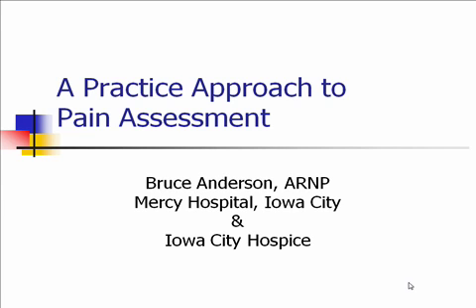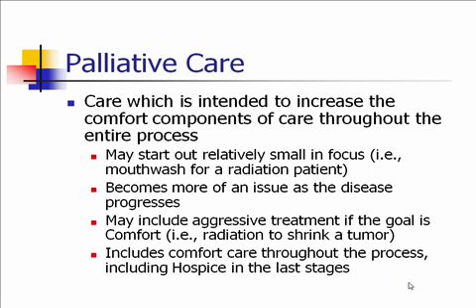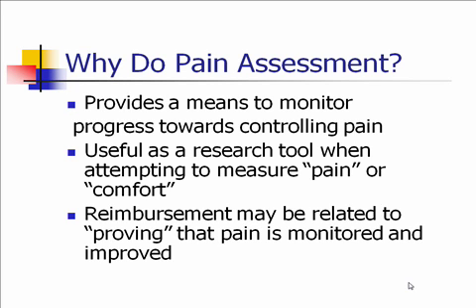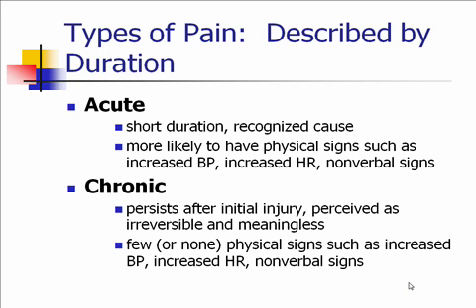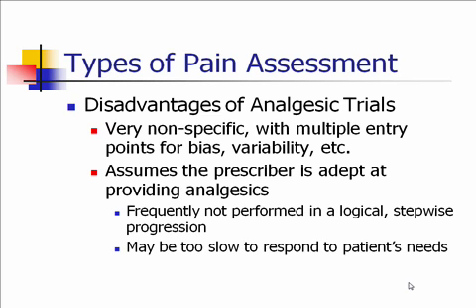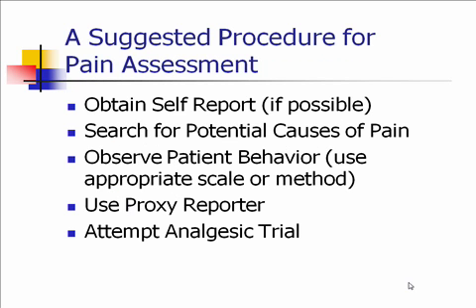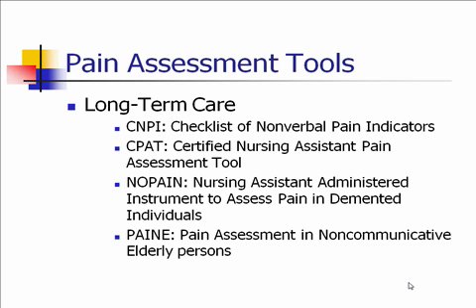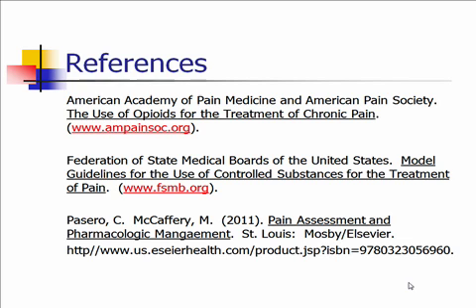A Practice Approach to Pain Assessment